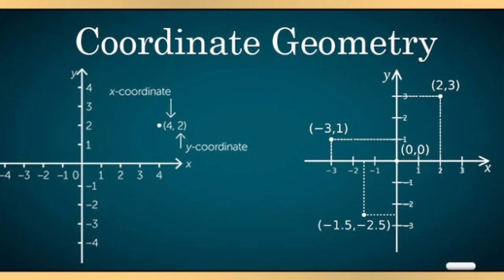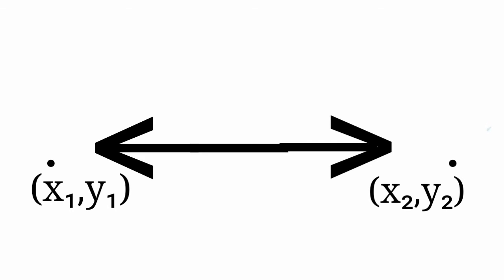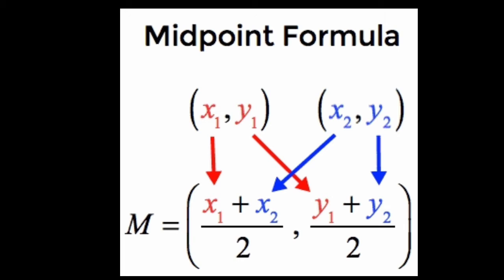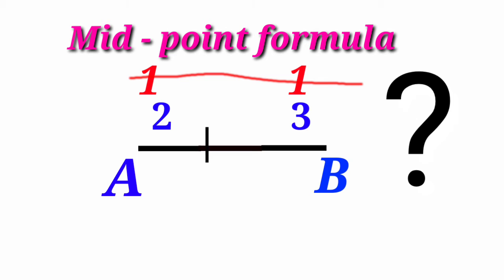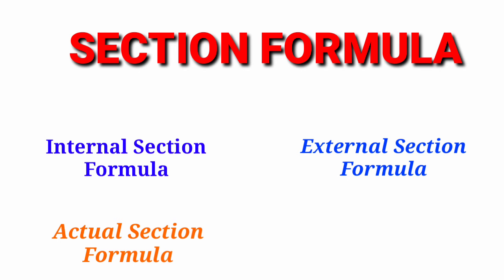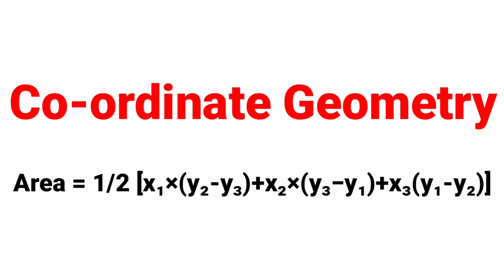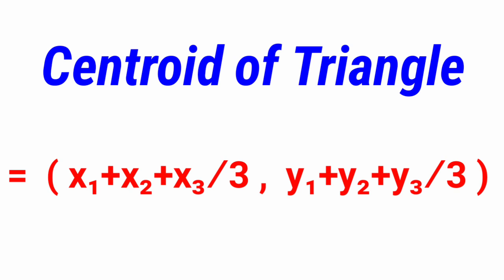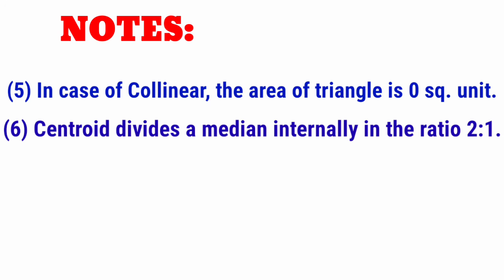"Co-ordinate Geometry and Statistics"|| Full Explain 😁😁||like and subscribe 👍👍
Full explanation of Co-ordinate Geometry and Statistics.
This video is edited by Adi Paul